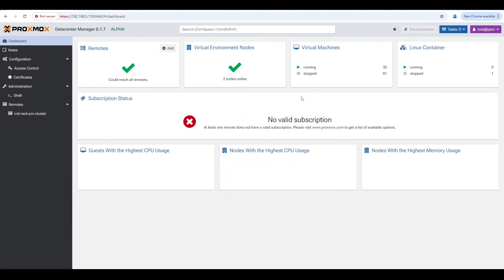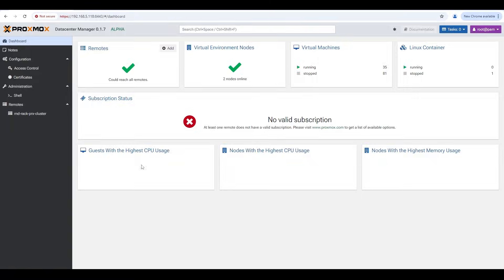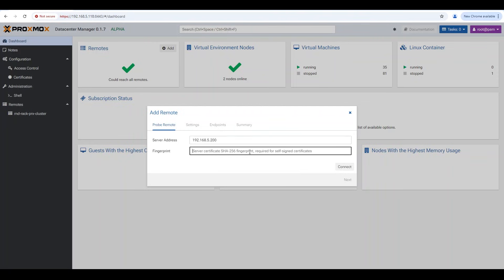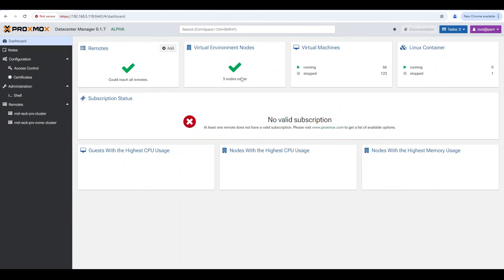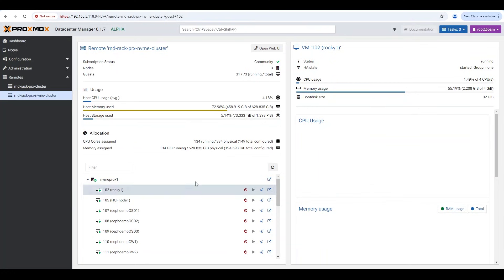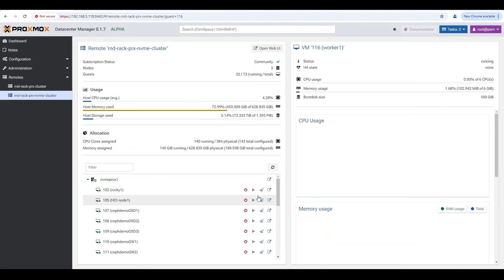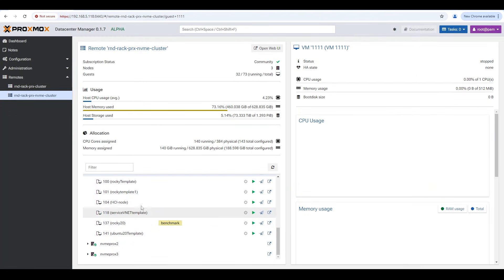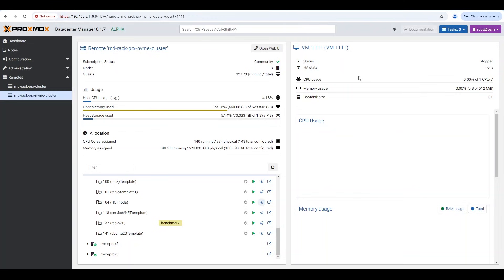45Drives - A Closer Look at the Proxmox Datacenter Manager (ALPHA Release)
For this week, Brett is back to take a closer look at the new Proxmox Datacenter Manager which is currently in its first ALPHA release.

This tool will be perfect for any user looking for a single dashboard to administer, monitor and manage all Proxmox hosts and clusters in your infrastructure.

Chapters:

00:00 - Introduction - A Closer Look at the Proxmox Datacenter Manager
01:09 - What is the Proxmox Datacenter Manager?
02:19 - The ALPHA Release of Proxmox Datacenter Manager - Not Fully Featured Yet
03:09 - Dashboard Overview of Proxmox Datacenter Manager
04:33 - Adding a Remote (an NVMe Cluster) to the Proxmox Datacenter Manager
07:00 - Administration of Proxmox Remotes inside Proxmox Datacenter Manager
09:50 - Easily Migrate Virtual Machines (VMs) from One Remote to Another Remote in Proxmox Datacenter Manager
11:00 - Conclusion